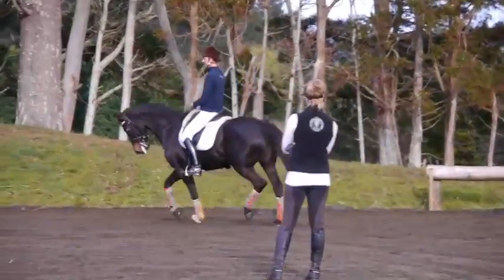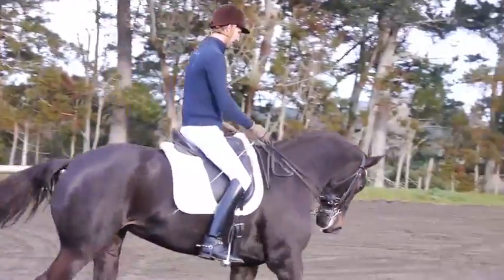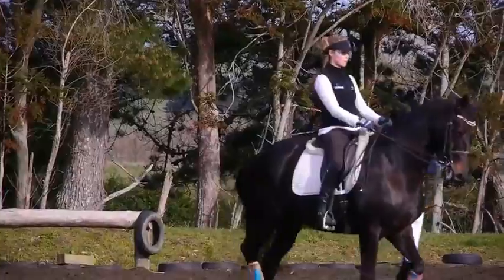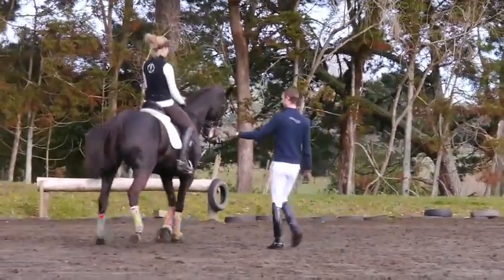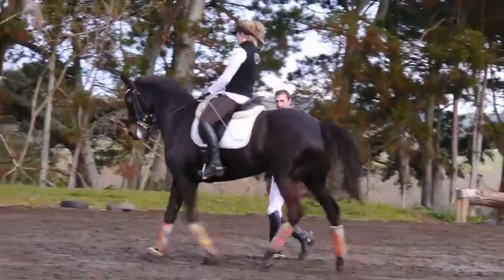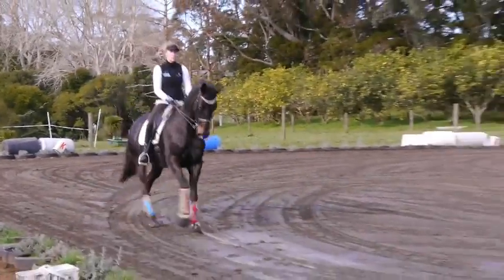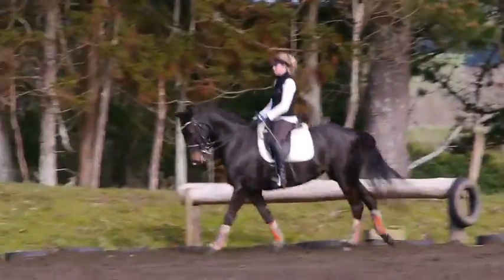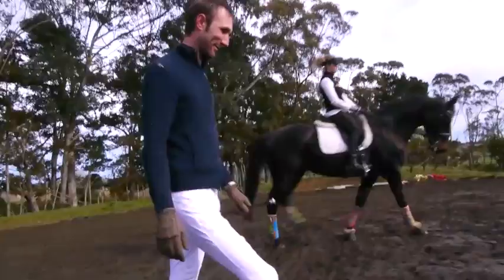Vay Snyman giving a lesson at Rimmer Road Equestrian